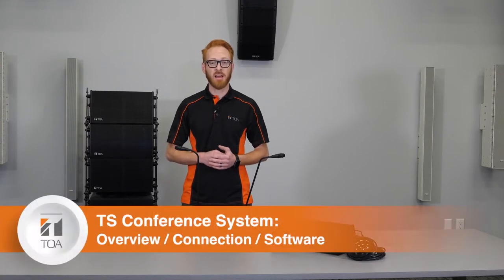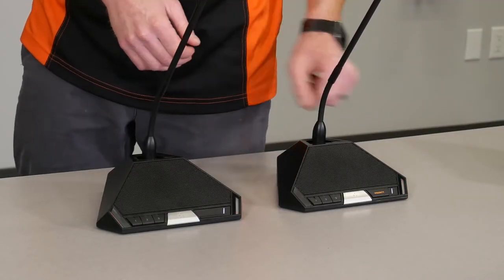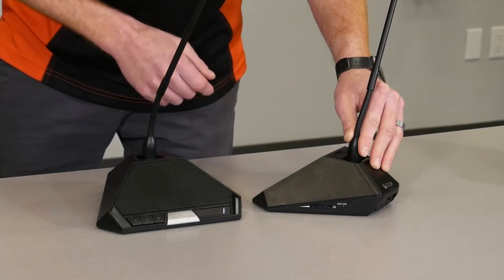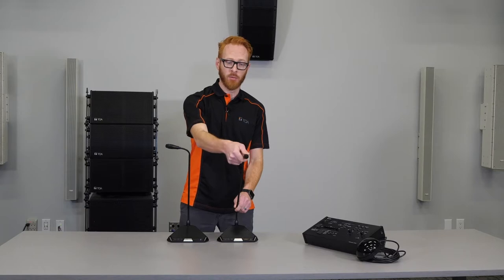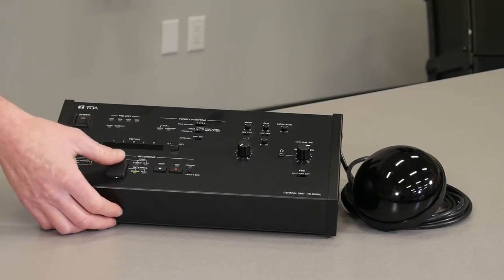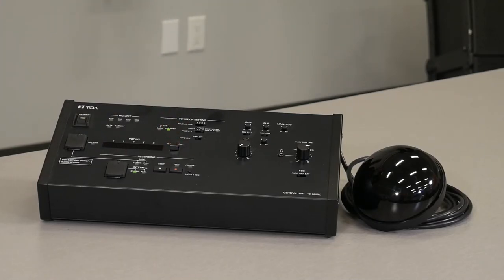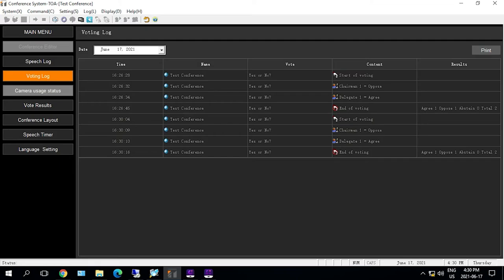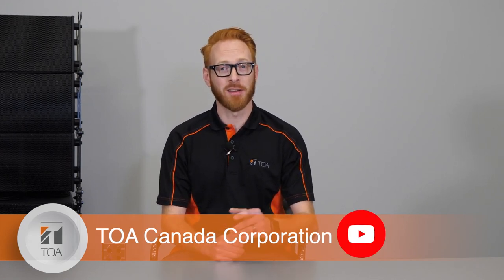Mic'd up with Mike - TS-920 Conference System Overview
TOA Canada has outdone itself with the new TS-920 system, its a sleek and modern conference system for the Canadian market. Upgrading your boardroom or council chamber to executive mode is now easier than ever. The New TS-920 provides such features as voting capabilities for all units, up to 192 unit per system, up to 18 hours of recording and the expected high quality audio. The TS-920 is also designed to work with PTZOptics camera's to create a more intimate conversation environment.